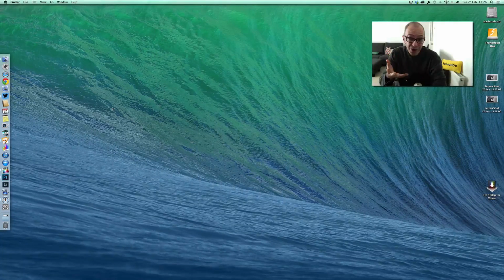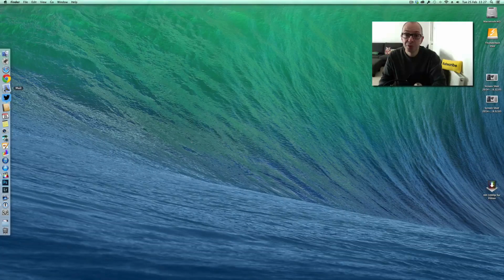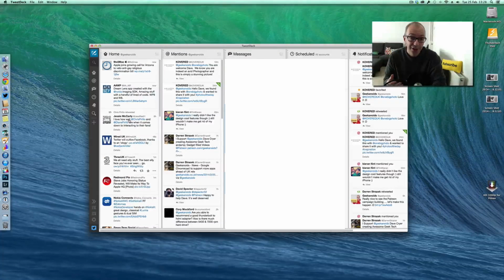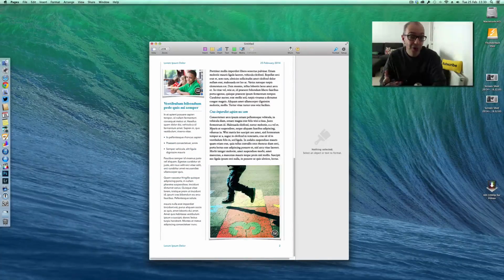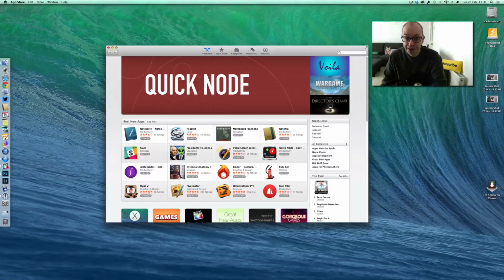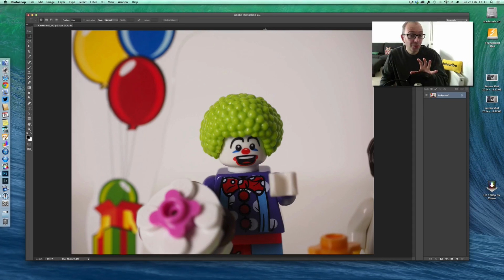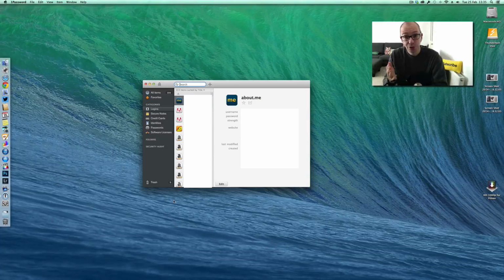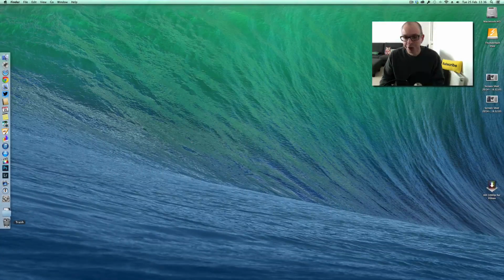What's on my Mac Pro 2014 Edition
Download free Apps on iOS & Android and earn FREE money like me